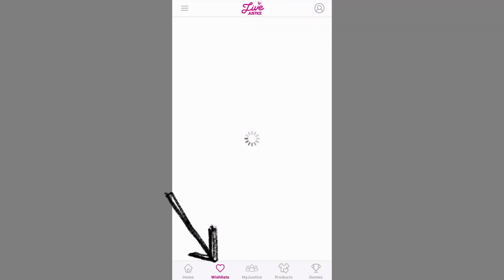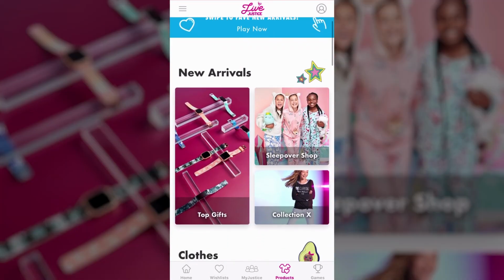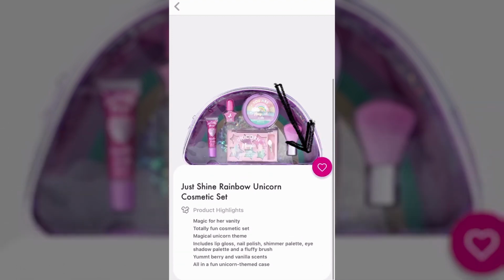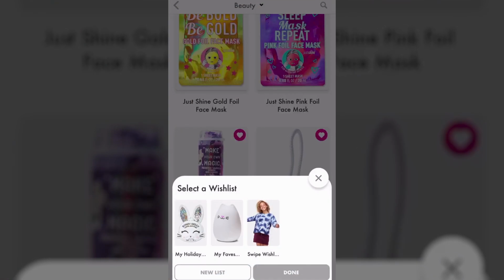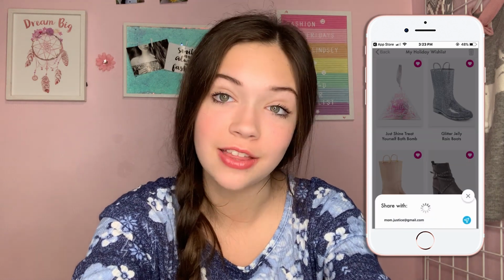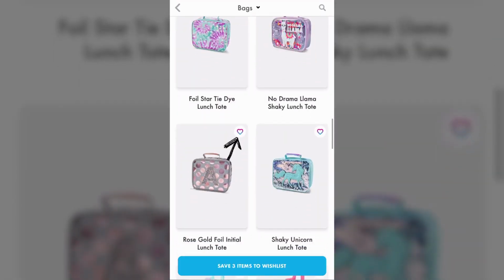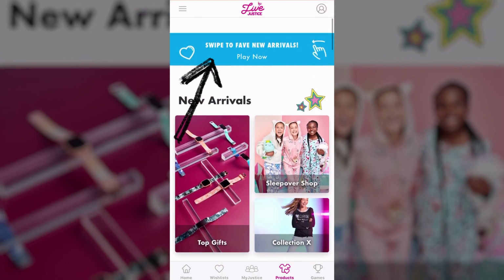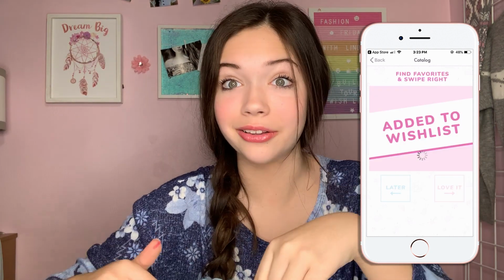How to build your GIFT WISHLIST! 💗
Today on "Fashion Fridays" Lindsey shows you how to create your holiday wishlist on the Live Justice app! Who do you plan to shop for? Tell us in the poll!

Hit the thumbs up button if you love giving gifts! Or if you love shopping!